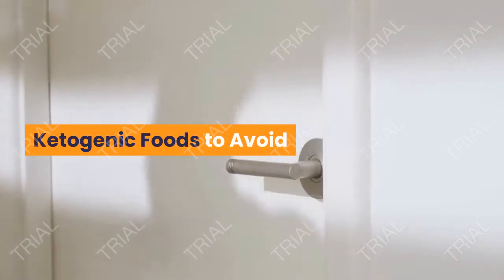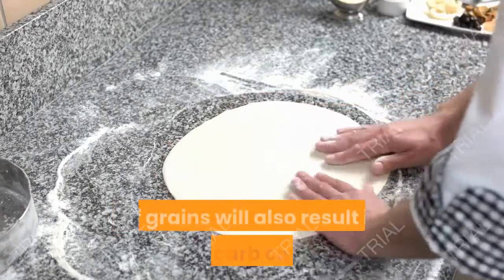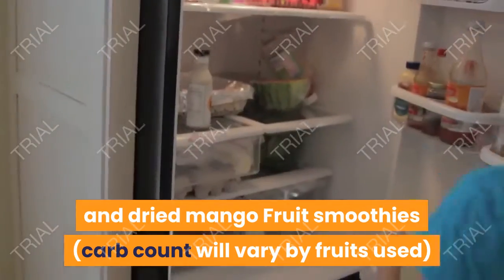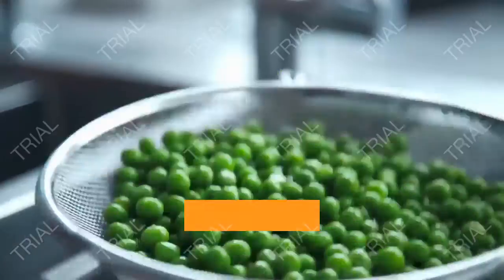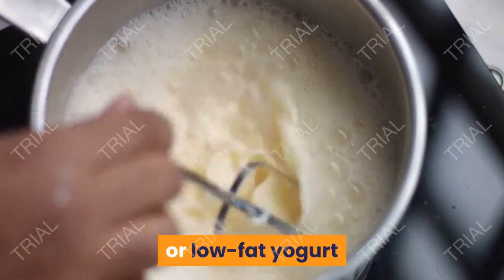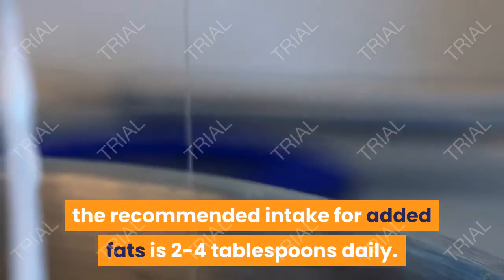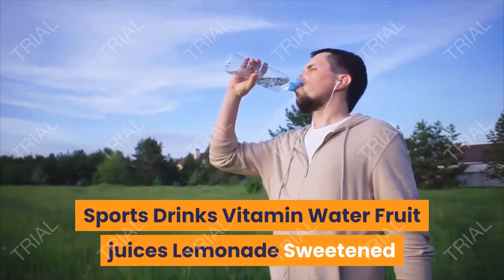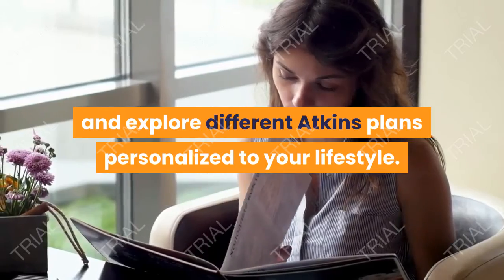Ketogenic Foods to Avoid | Keto Weight Loss Journey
Are you a complete beginner to the Keto Diet?
Do you want to learn about ketosis?
Are you unhappy with your health and body shape and want to burn fat as fast as possible?

Keto Weight Loss Journey aims to provide short recipe videos centering around the Ketogenic Diet, while sharing recipes and lifestyle information. I'll provide you with all the tools needed to get you up and running on the Keto diet. Check it out Thanks!